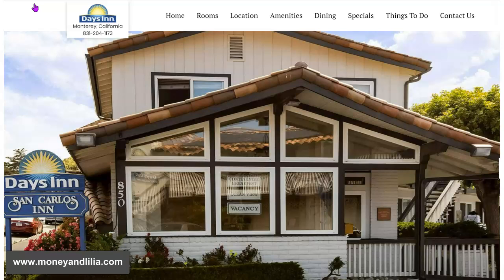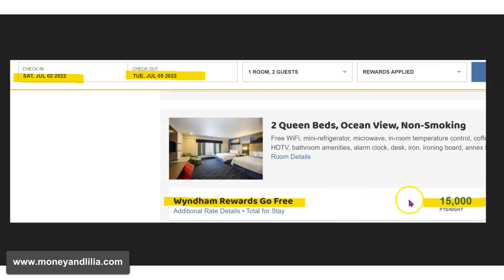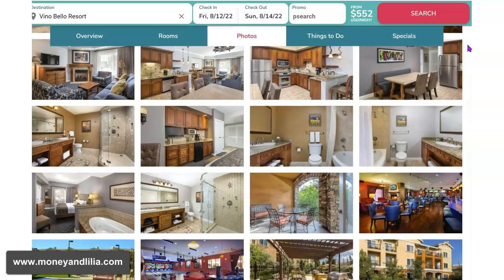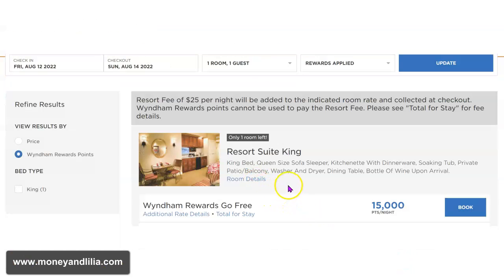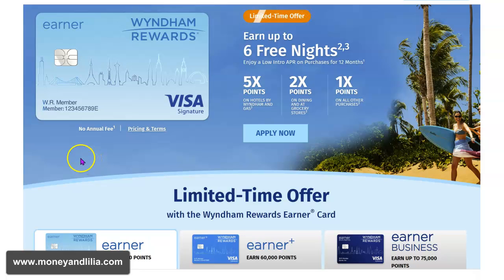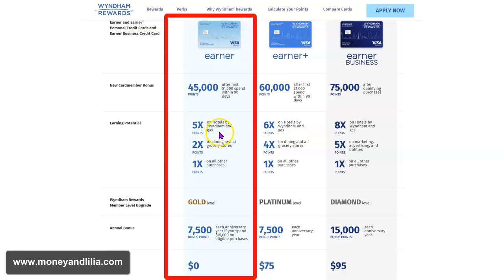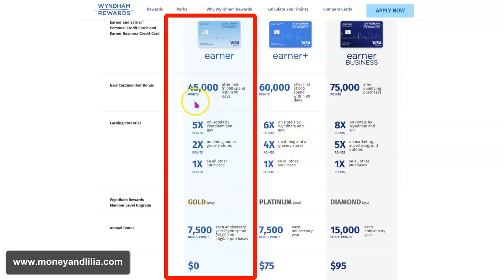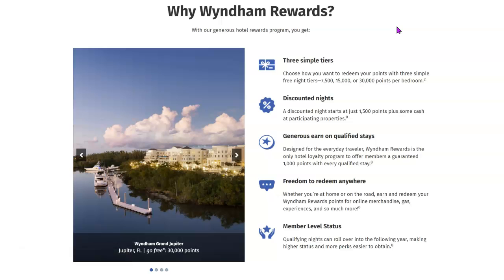Best credit card for FREE hotels | Stay for FREE at Wyndham hotels | FREE resorts | Wyndham Rewards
This video is dedicated to everyone who loves to stay at nice resorts for FREE.  In this video, I will show you how you can stay at all the beautiful Wyndham hotels and resorts for FREE.